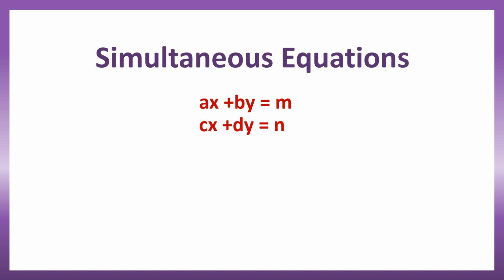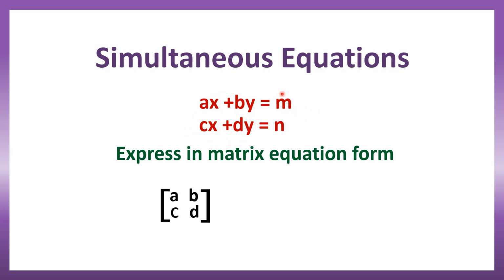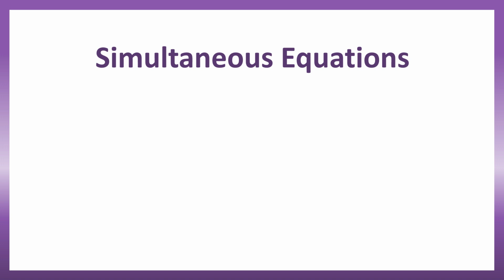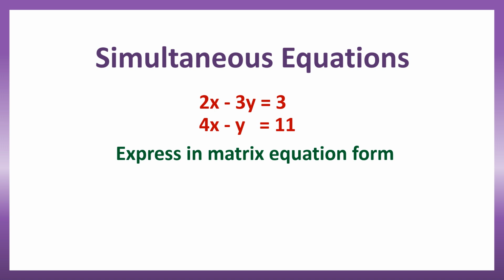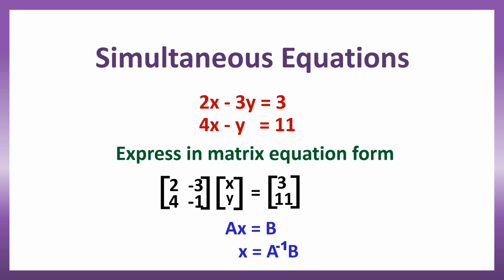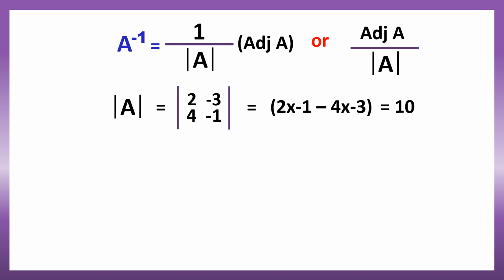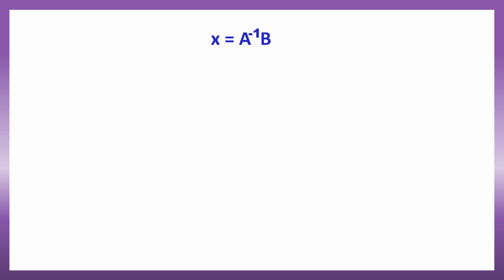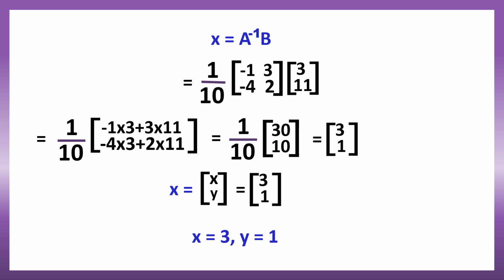Solving equations using matrices